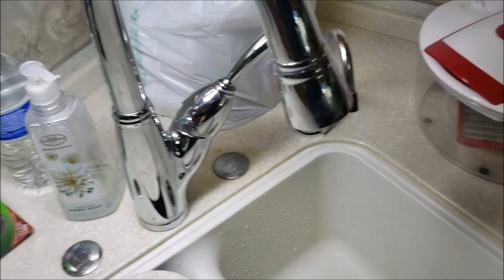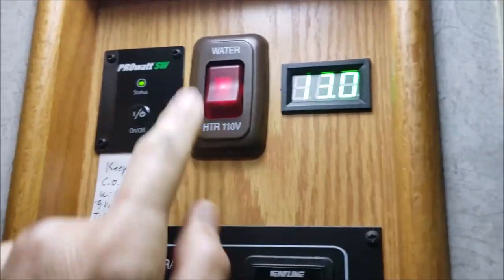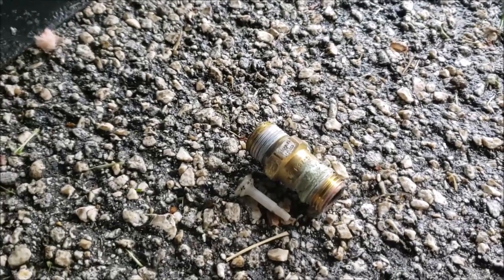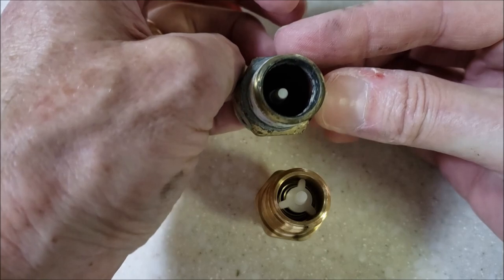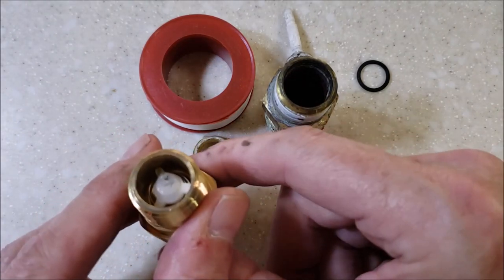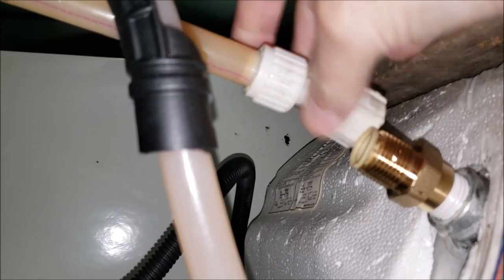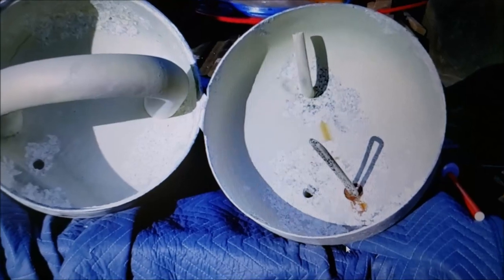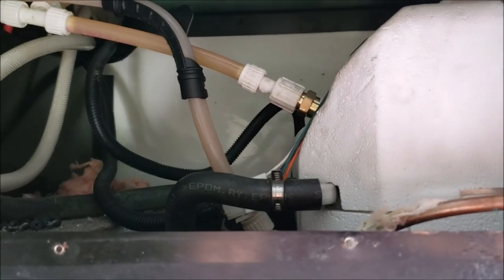RV Low Hot Water Pressure or No Hot Water Pressure Water Heater Check Valve May Be The Problem.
So you wake up to low or no hot water pressure but the cold water is fine.
I found our problem was with the Check Valve located on the back of the Atwood water heater.
Valterra 1/2 Inch P23415LF Brass 1/2" Check Valve BUY
This repair was performed on a 2005 Winnebago Voyage Model 38J